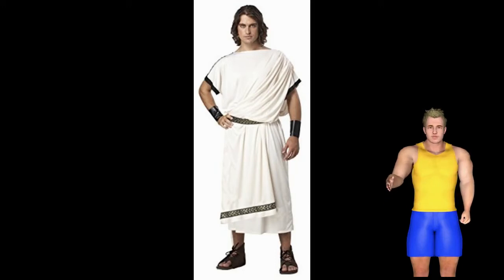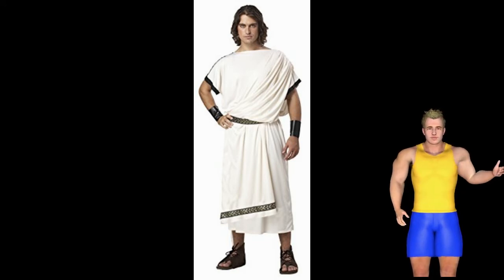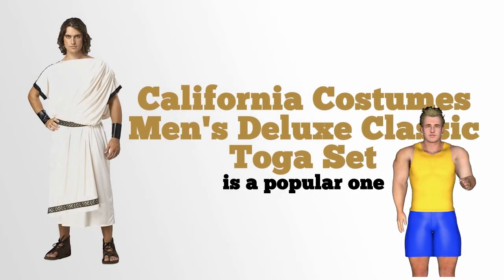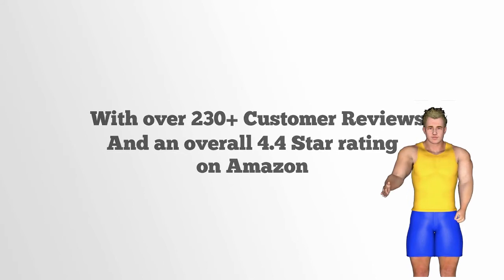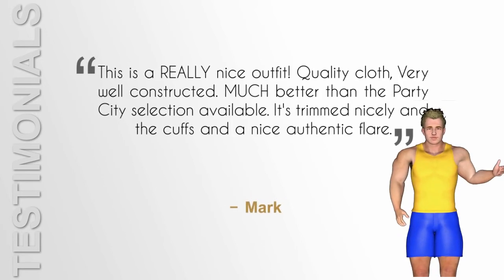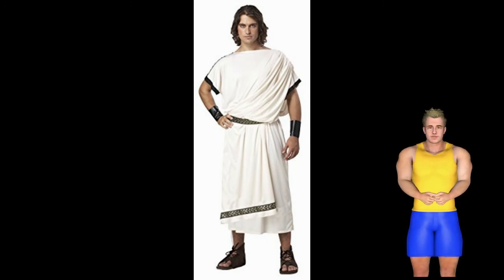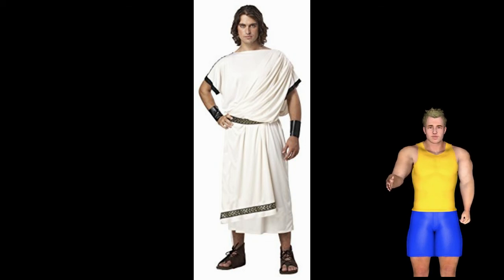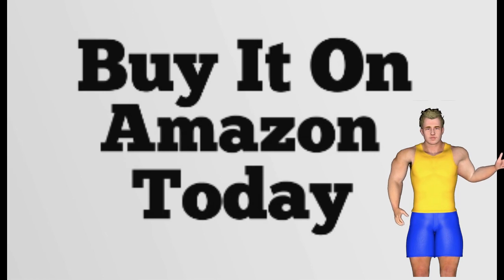California Costumes Mens Deluxe Classic Toga Set Review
California Costumes Men's Deluxe Classic Toga Set Review
Enjoy this adult men's deluxe classic toga set costume for any halloween occasion.

Why are cool dude Halloween costumes so hard to find? Halloween always seems to be directed to girls and so when I searched online and found the weirdest Halloween costumes for men I was taken aback. I just wanted a comfortable and cool Halloween costume I could wear to the parties I had coming up. I needed one that would be easy to wash, easy to wear, and easy to put on. This toga costume fit the bill for me. Sure, it’s a simple costume but it is in its simplicity that it had me sold. This cream colored toga is the bro costume of your dreams. If you are lucky enough to have a frat party coming up that is toga themed, you won’t be disappointed in this purchase. Don’t just grab a bed sheet and create your own, that looks tacky and dumb. This toga costume is easy to wear and looks great.

Best Features

The colors of this toga are great. It doesn’t have anything overly bright or shiny, which was a no go for me. This toga is really comfortable and may have you rethinking that wearing a dress is bad. You don’t need anything additional with this costume, just throw on some sandals and you’re good to go. The outfit is one size fits all. It is 11.5” high and 1.5” wide. It is made from 100% polyester and can be hand washed when you get a stain on it.

What’s Included

You get exactly what you pay for. For $48.74 you are getting the one size toga, belt, wrist cuffs.

Pros

The outfit is simple but is made from really good material. You can just feel the thickness of the material when you get the package in the mail. It is cream colored like a traditional toga and really looks like it came just from Greece. Also, California Costumes is a large brand so I felt good about ordering from them. I had the perfect sandals to pair with this and I was glad it came with the wrist cuffs. Those just add another layer of legitimateness to the toga costume.

Cons

The price is obviously a little high. At almost $50, you may feel like you’re getting ripped off. The material really is nice so you will feel good about the purchase once you receive it though.

Final Verdict

All in all, I would buy this again if I had to choose. I think the price was worth it because the toga was a high quality toga. Everything feels really good on it and I liked the muted colors. Men’s costumes are hard to find. I wanted it to be easy and so I picked out a great looking toga. I would do it again.